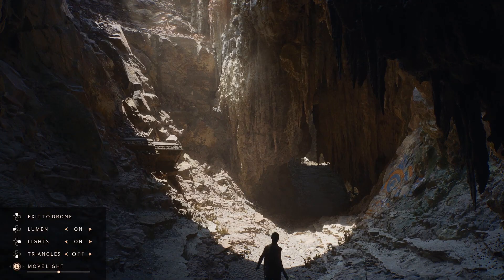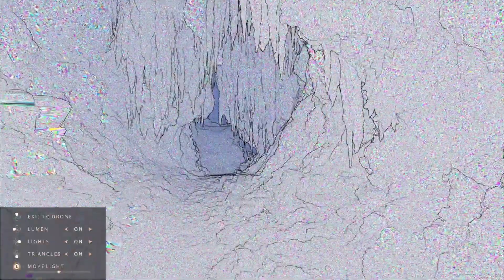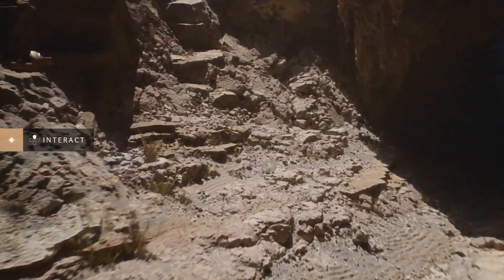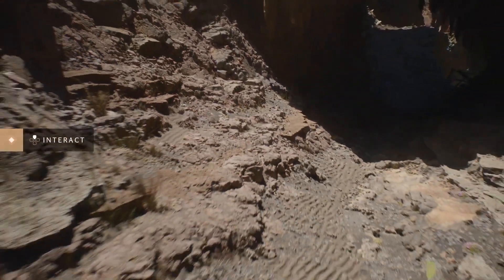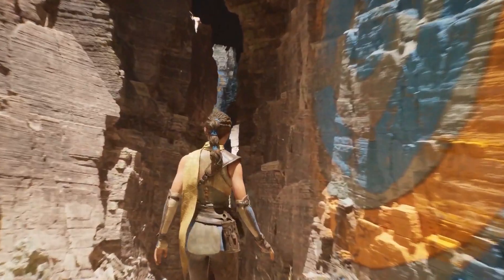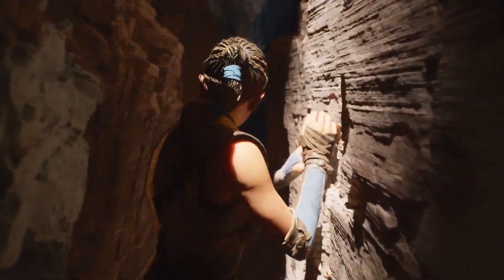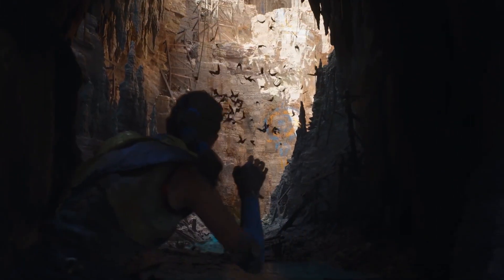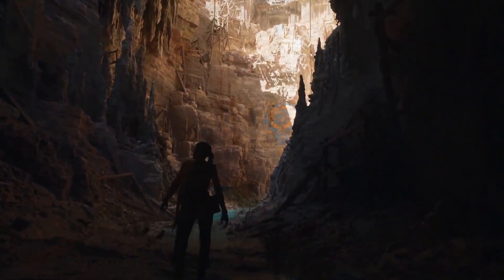Unreal Engine 5 - News and Features - Next-Gen Game Development Just got Photorealistic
Epic Games just released a tech demo showing Unreal Engine 5. All the improvements that are coming are crazy and I want to share some of the news as well some of my toughs.
The demo is running in Real-Time on PlayStation 5 (PS5).

Join Technical Director of Graphics Brian Karis and Special Projects Art Director Jerome Platteaux (filmed in March 2020) for an in-depth look at "Lumen in the Land of Nanite" - a real-time demonstration running live on PlayStation 5 showcasing two new core technologies that will debut in UE5: Nanite virtualized micropolygon geometry, which frees artists to create as much geometric detail as the eye can see, and Lumen, a fully dynamic global illumination solution that immediately reacts to scene and light changes.

Some of the software I use :
3Ds max 2021, Zbrush, Photoshop, Unreal Engine 4 and Substance Painter